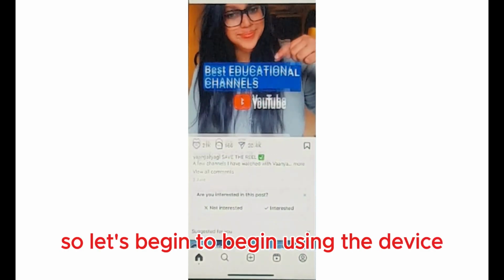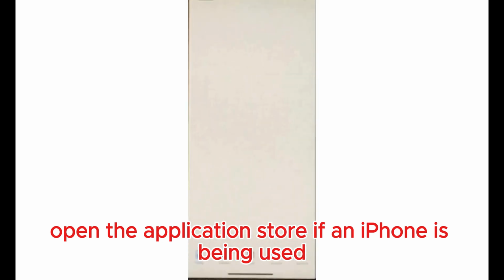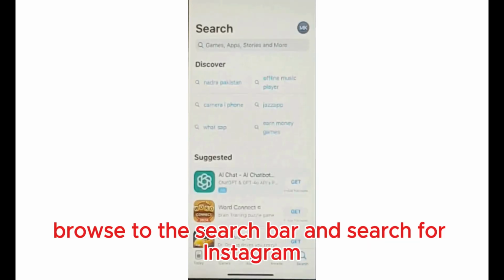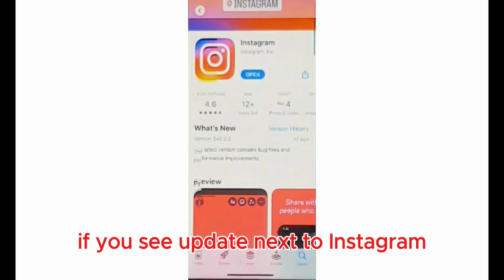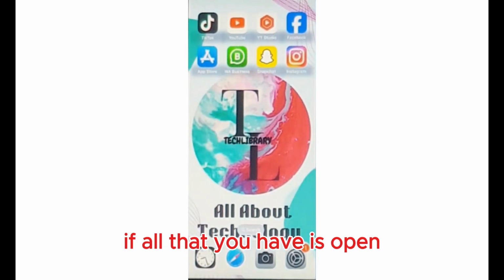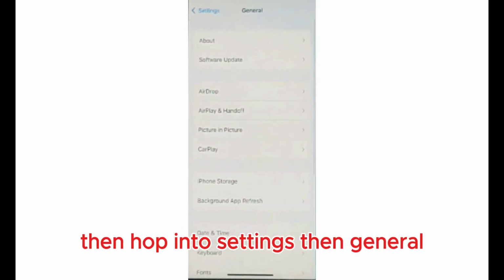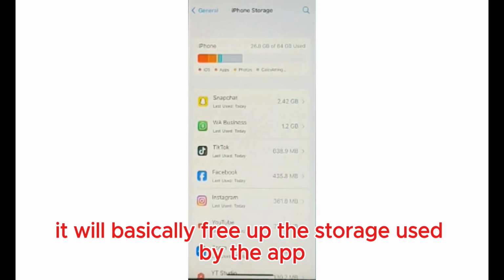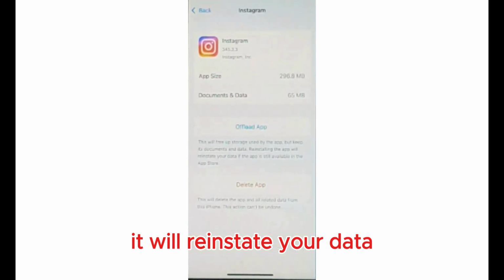How to Update Instagram Account for New Features | How to update Instagram on iPhone | Tech Library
Welcome to Tech Library! In this video, we'll guide you through the simple steps to update your Instagram account and unlock the latest features. Stay ahead with the newest tools and enhancements Instagram has to offer!

Timestamps:

0:00 - Introduction
0:35 - Checking for Updates on App Store
1:02 - offloading Instagram App
1:12 - Reinstalling Instagram App
1:18 - Conclusion

how to update instagram on iphone
how to update Instagram
new instagram update
how to update instagram message
how to update instagram 2023
instagram new features
get new instagram update
instagram new updates
instagram update
instagram update not showing
instagram new update
update instagram on iphone
how to get instagram notes feature
how to update instagram account to newest version 2024
how to reset your instagram account

with any questions or topics, you'd like us to cover next!